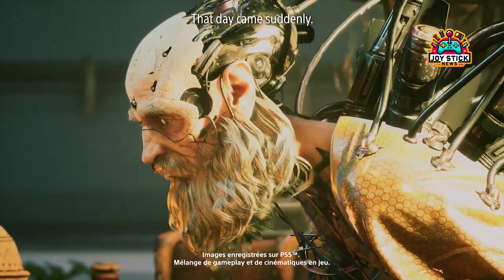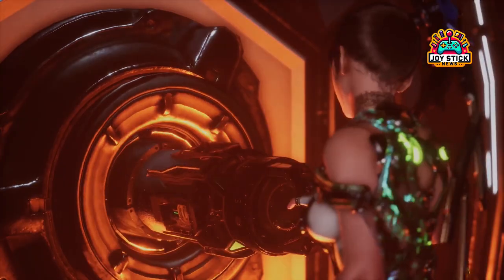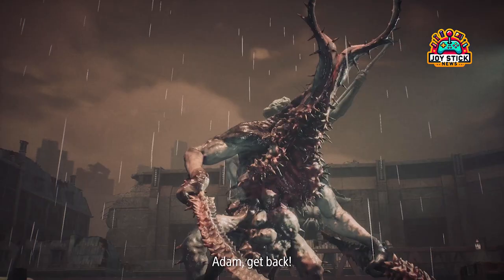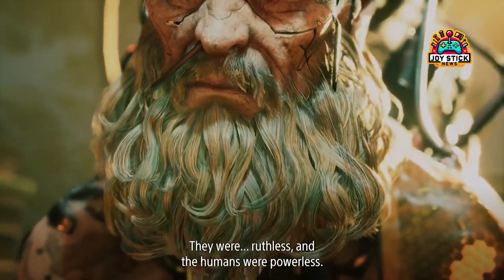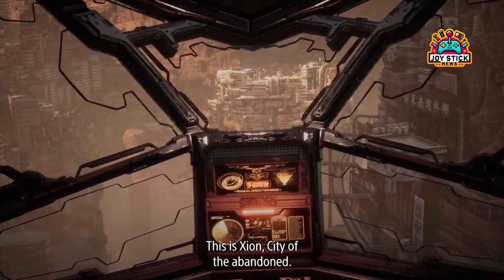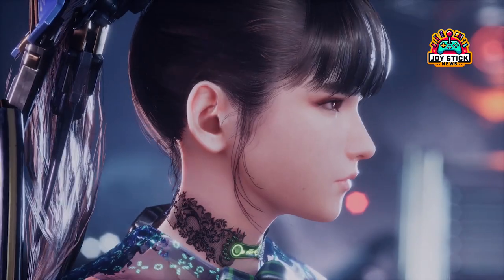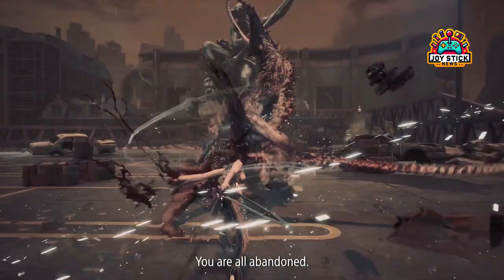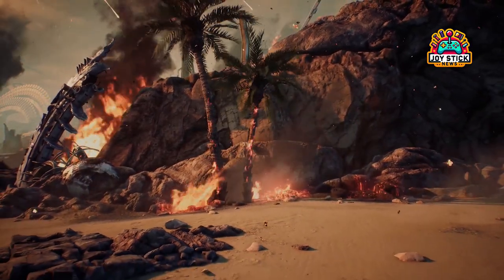🌟 Stellar Blade Unveiled: PS5's Next Big Hit? | Graphics, Gameplay & DualSense Deep Dive 🕹️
Dive into the heart of the PlayStation universe with Stellar Blade, the latest sensation set to redefine gaming on the PS5. Join the Joystick News crew as we break down everything you need to know about this action-packed adventure. From its groundbreaking storytelling and gameplay to the innovative use of the PS5’s DualSense controller and its visually stunning graphics modes, Stellar Blade is more than just a game—it's a landmark in gaming evolution. Developed by the visionary minds at Sony Interactive Entertainment and Shift Up, with insights from game director Hyung-Tae Kim and technical director Dong-Gi Lee, get ready for an unparalleled gaming experience. Whether you're after fluid combat, breathtaking visuals, or a perfect balance of both, Stellar Blade has you covered with its three distinct graphics modes. Plus, we're diving deep into its hybrid combat system and exploring the semi-open world of Xion. Set to launch exclusively on PS5 on April 26, 2024, Stellar Blade is the title you don’t want to miss. Let’s discuss the combat, world design, and what this means for the future of gaming.